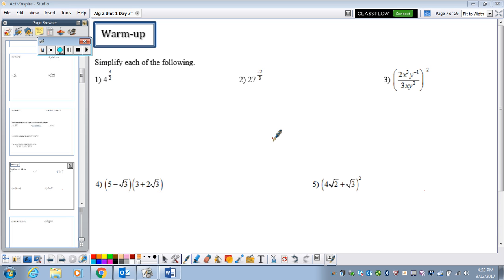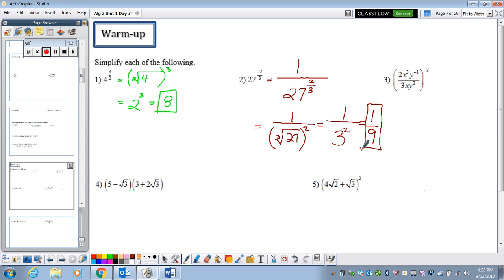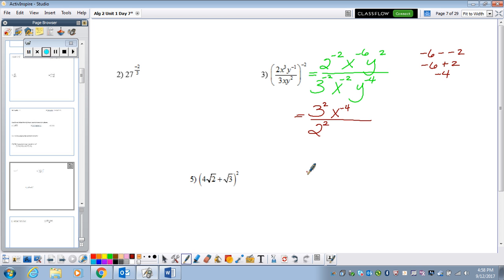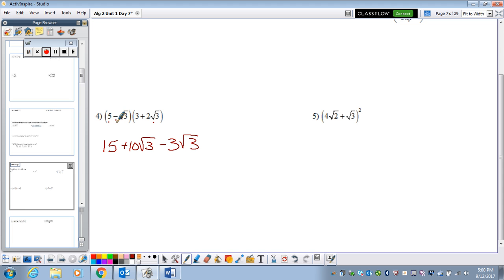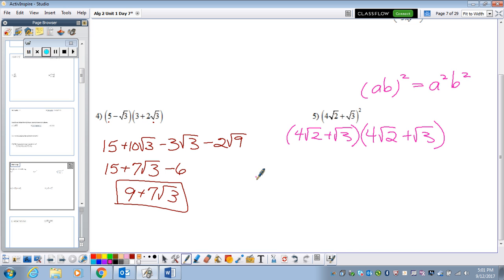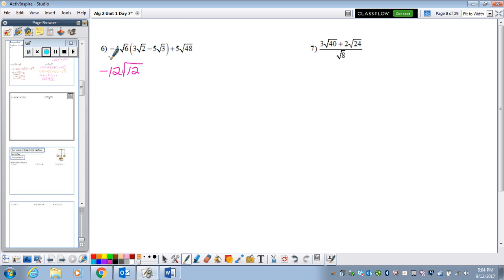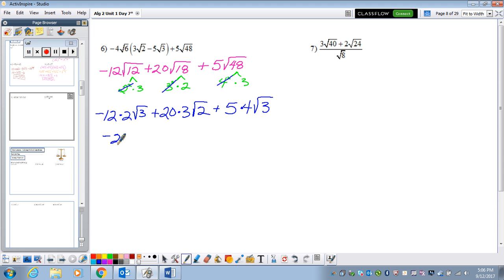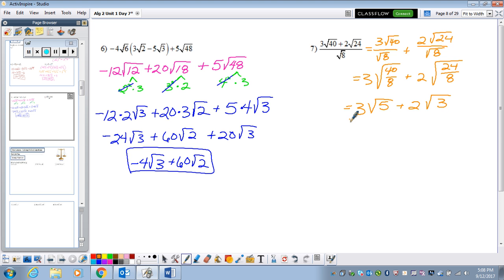Algebra 2 Warm-up on Simplifying Radical Expressions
Simplifying radical expressions warm-up